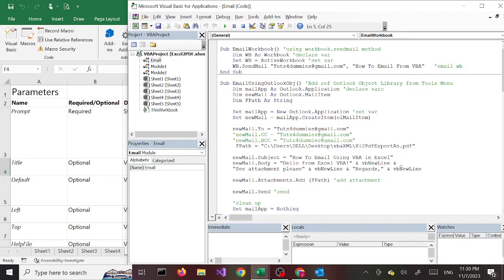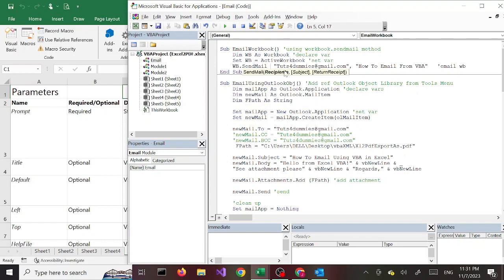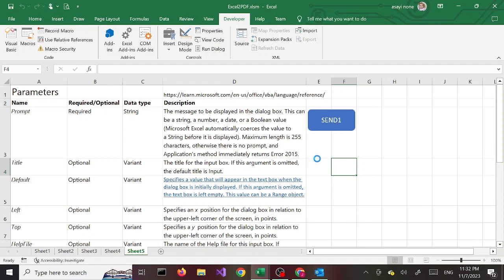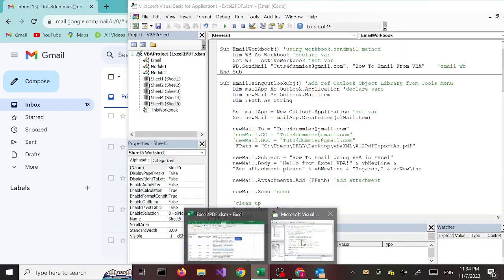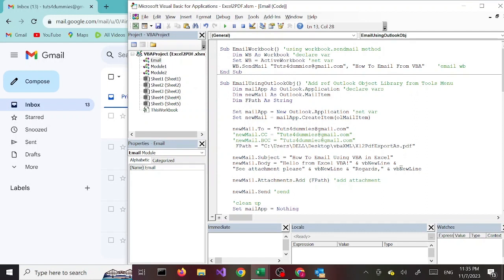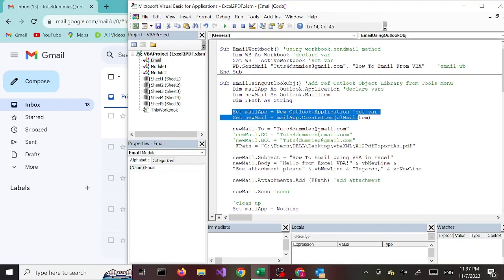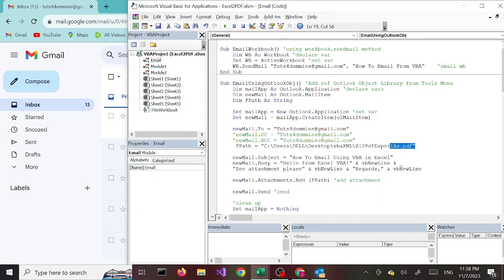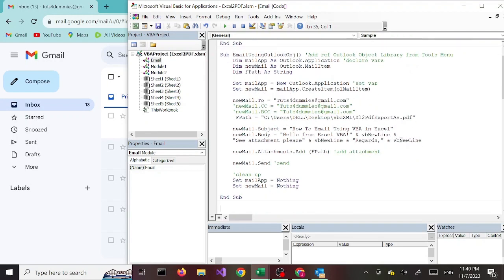How To Send Email Using Excel VBA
This tutorial shows  how to send an email in Excel VBA ..
How To Send Email in Excel VBA ?
How To Send Email Attachments in Excel VBA?

Code available on Twitter @tuts4dummi90788
Comments, Likes and SUBS welcome!
Also available on Rumble tuts4dummies